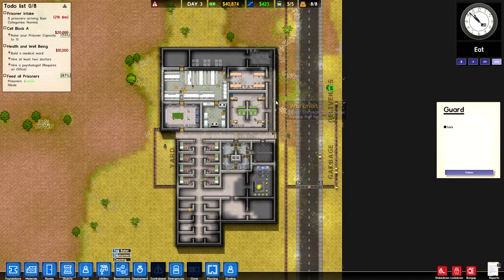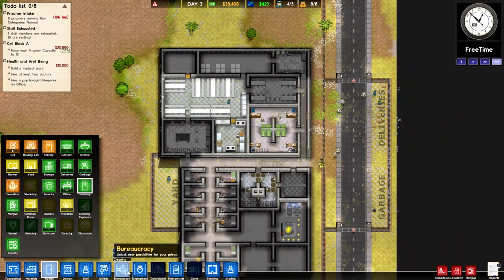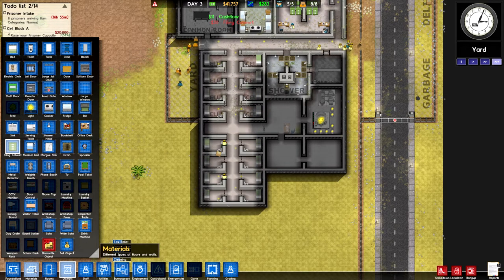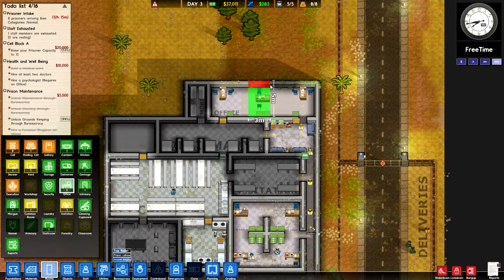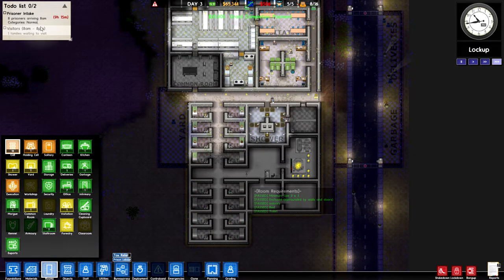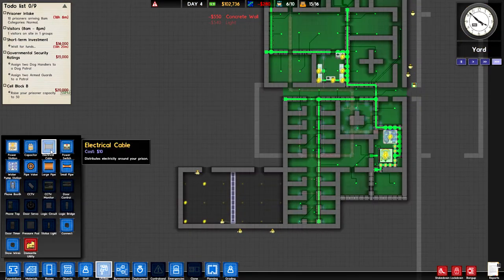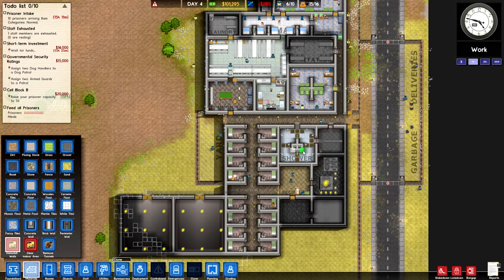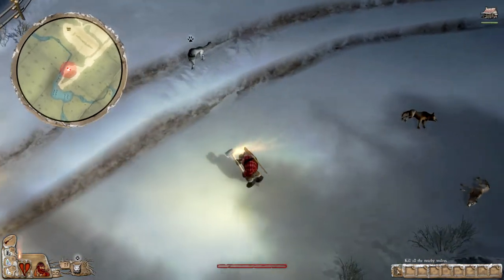Laying the Groundwork ~ Alpha 27 Co Op - Prison Architect Let's Play - Ep 4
We have the basic layout and expansion areas taken care of, now it's time for some TLC. More sweeping changes, extra cell blocks, and most importantly: flooring! I like to make sure my prison is not only functional, but looks great at the same time. To achieve this goal, I have to pay a lot of attention to the floorplan and the floor material itself. That being said, it's going to take a lot of time and money to set this up, so I may be diggin the prisons grave with every tile I place. Hopefully we can maintain the balance between looks and thrift, but only time will tell...

What the developers have to say:

“Prison Architect is currently in Alpha 27, which means we haven't finished it yet - it's full of bugs and glitches and you're not going to get a polished experience if you buy it at the moment. What you will get is early access to a bullfrog-style Prison Management Sim that over 250,000 gamers have already thought is worth a look at.

Prison Architect Alpha 27 is the world's latest Prison Management Sim. Starting with an empty plot of land you must construct a holding cell with basic water and electricity to house your first batch of prisoners and buy yourself enough time to create a proper cell block. You'll need to hire some guards, get some showers built and unless the kitchen is up and running with chefs working away you're going to end up with a riot on your hands. From there you can take your prison in which-ever direction you like. A monstrous super-max fortress, a tightly controlled and automated prison, or comfortable center for rehabilitation, the choices are yours.

Prison Architect is currently in Alpha 27 which means that the game is playable, but still in development. Not all features are implemented yet and there are many bugs that may affect gameplay. We are currently releasing monthly updated builds which include new features and bug fixes. By buying the alpha build  you will automatically be gifted a free copy of the full game when it's finished.

In our collaboration series be giving you a different take on Prison Architect. By sharing a save file we will have to cooperate to produce a functioning prison, but at the same time it means there will be more spontaneous and unexpected action as we try to build up the prison in our favored direction. The resulting Prison Architect series will be a hybrid of both of our styles all mashed into one big penitentiary, with the results being displayed for all to see.

We have chosen Alpha 27 because we both feel game it’s finally at it’s best state since the start giving players a lot of entertaining things to do and will allow us to produce interesting series of videos that will last for quite a while. If you enjoy our style you may want to check our channels and give a try to our other videos.

In the recent update Prison Architect some vital changes were implemented in the game:

New food Supply & Demand system
Reform Program scheduler
Phone Tap object
Names In The Game: Report offensive entry button
Game balance
Other changes and fixes
Deployment/Jobs screen now shows staff-only work rooms as grey instead of green.
Assigning prisoners to work in those rooms will produce a flashing red warning message saying "STAFF ONLY"
Render change: Different wall types no longer blend wierdly, eg fences, perimeter walls

In general Prison Architect Alpha Build 27 is now more customisable and gain a lot of new interesting features.